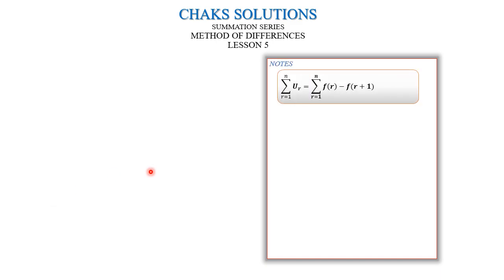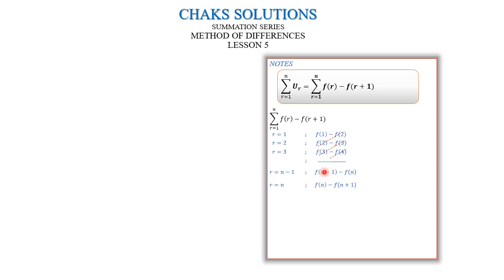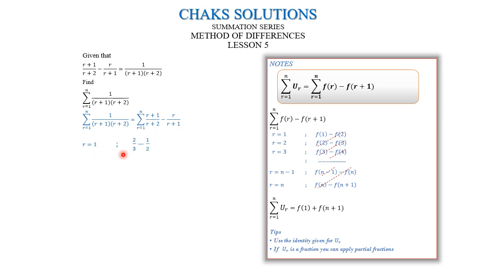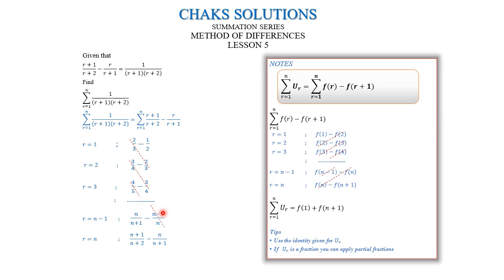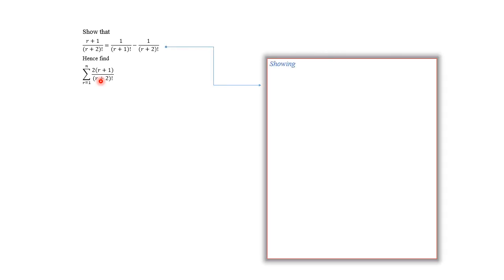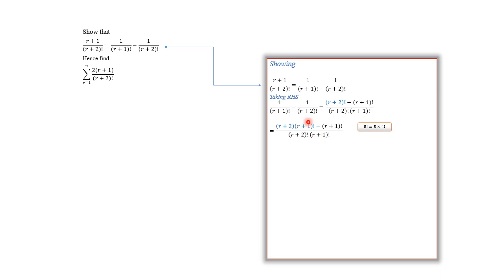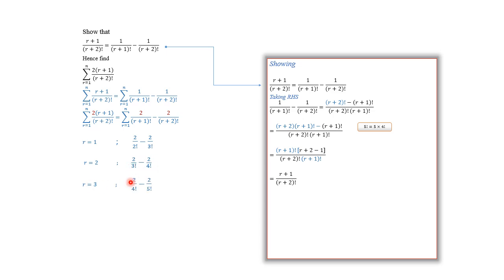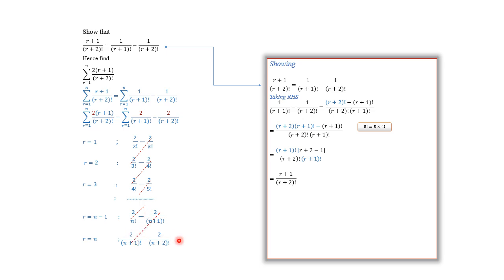Method of Differences(Using Identities)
In this video, we explain the Method of Differences step by step in a simple and clear way. This method is mainly used in sequences and series to find the sum of a series by breaking it into terms that cancel out.

You will learn:

What the Method of Differences is

Worked examples at A Level standard

This lesson is perfect for A Level Maths students, revision before exams, and anyone who wants to understand sequences more easily.